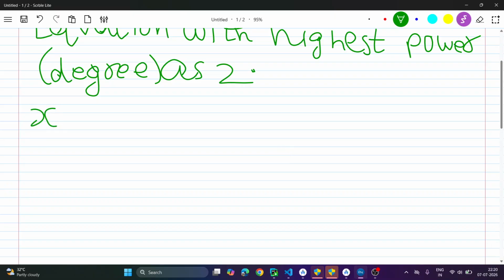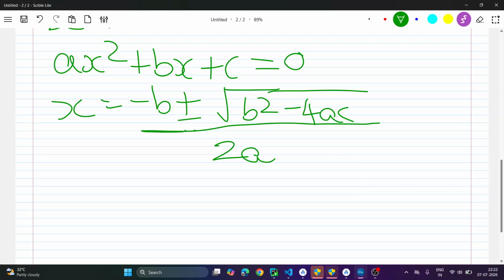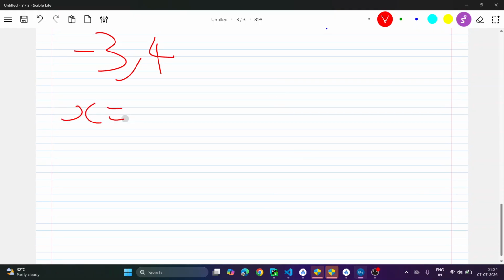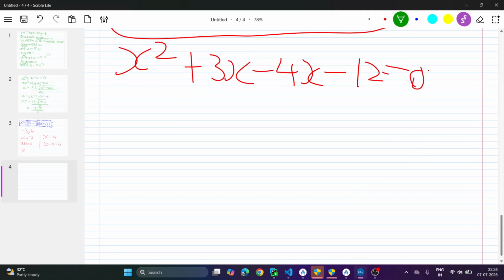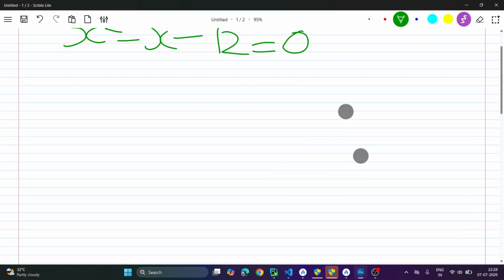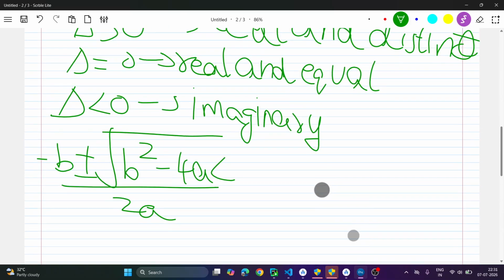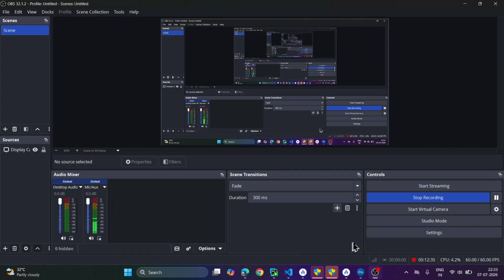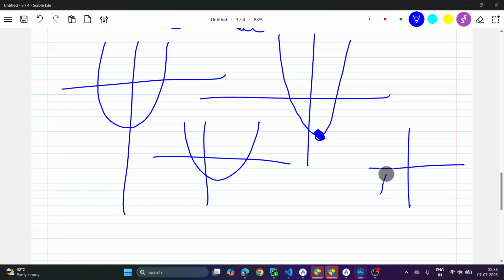SAT Math Quadratic Equations (Lecture 7)